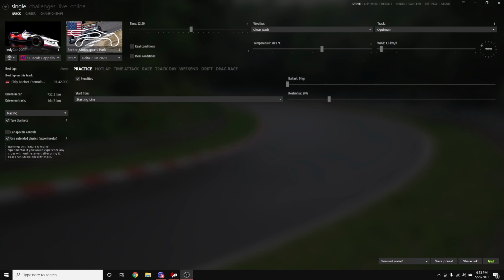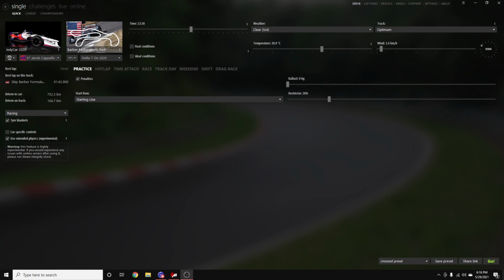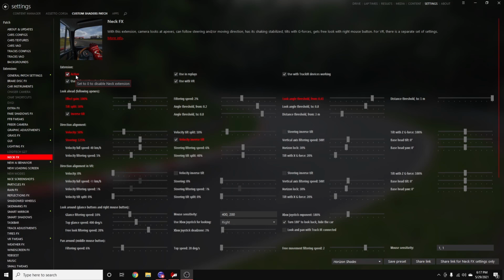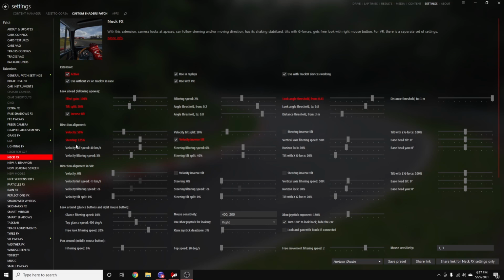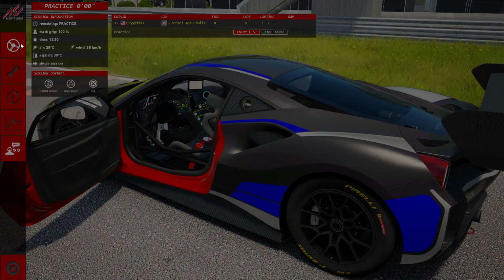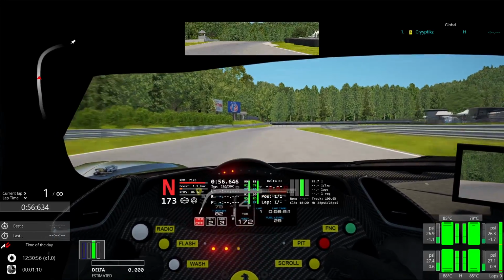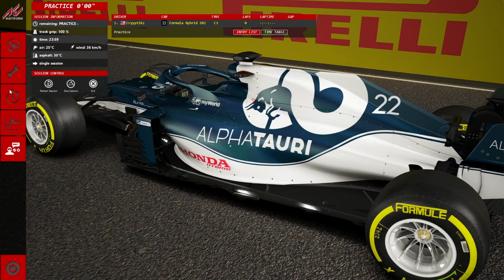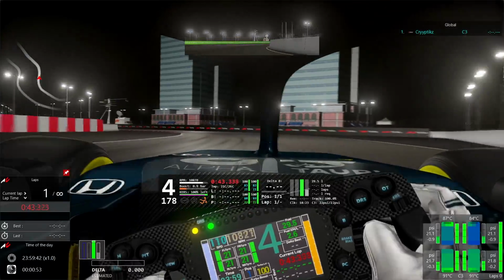Best CSP Neck FX Settings + Tutorial!! (Assetto Corsa)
Hey what is going on guys, today im sharing with you my personal Neck FX settings to enhance your emersion and maybe even make you a bit faster in Assetto Corsa!! If you dont know what Neck FX is, its a CSP addon that lets you move you drivers neck freely, as well as adds looking to apex and g-force reaction capabilities!! If you guys did enjoy a like and a sub would mean alot!! Also be sure to join my League RealLife Esports!! Have a good one guys!! :D